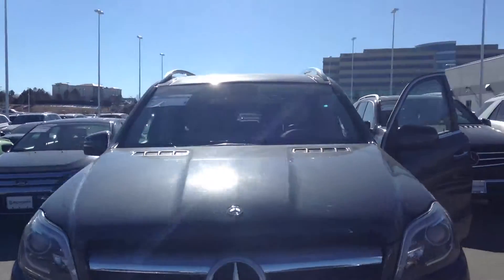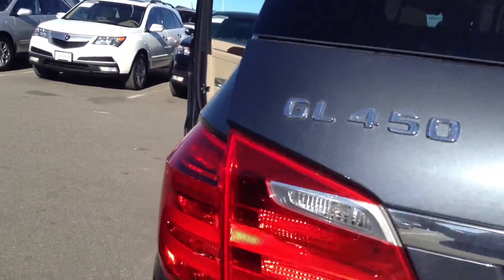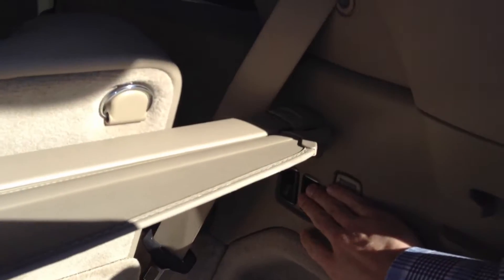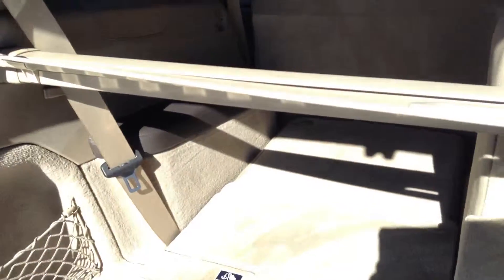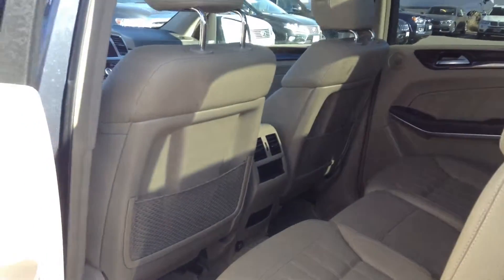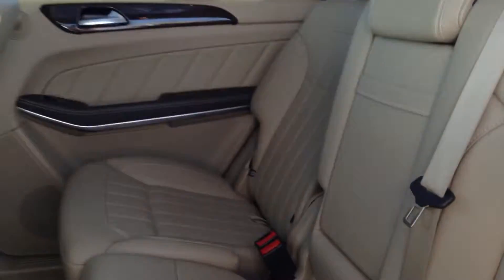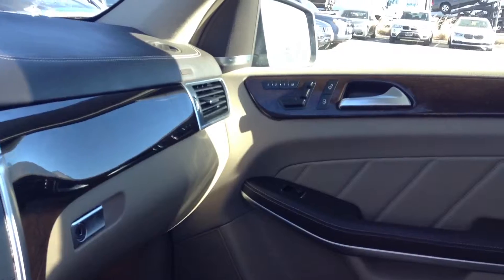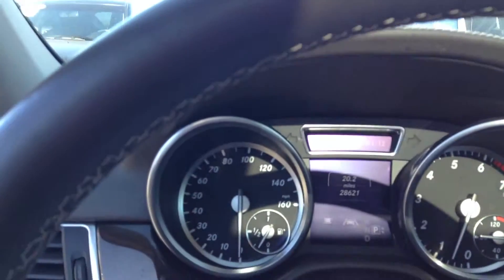Mercedes at Schomp JB